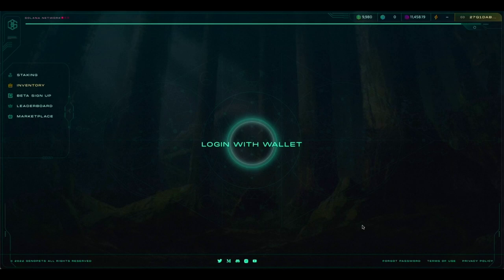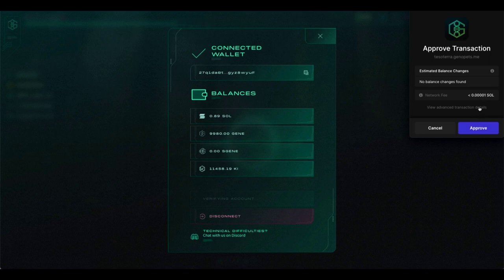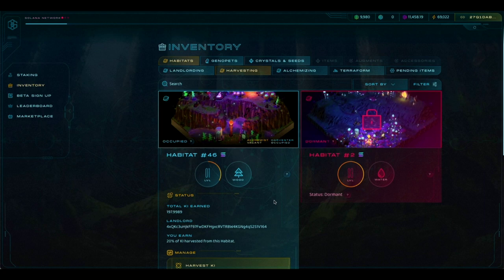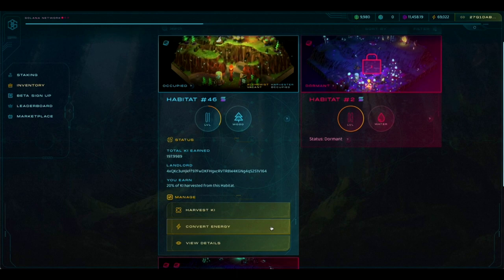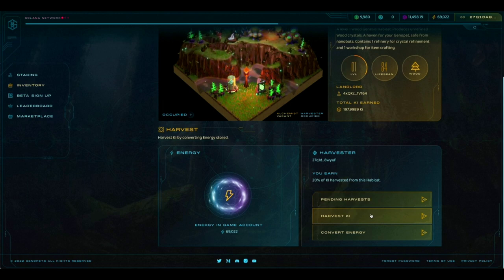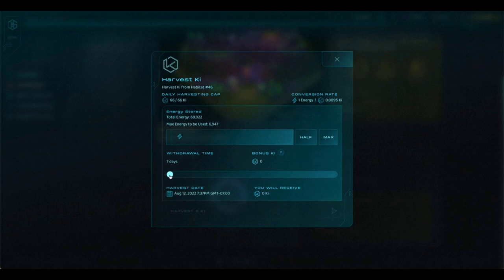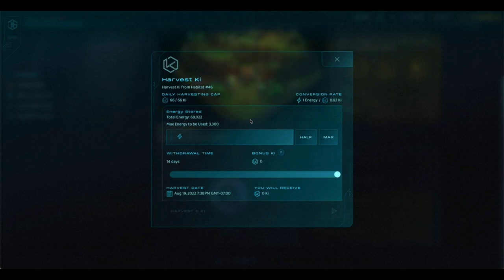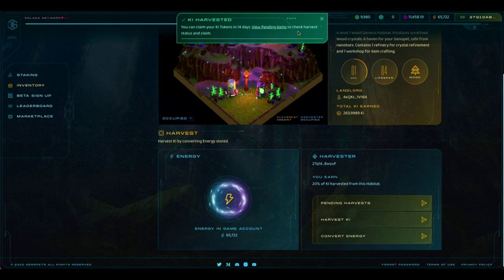How to Harvest $KI 🔥 || Habitat management is live | Genopets | Genopets invite code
Genopets habitat management is live